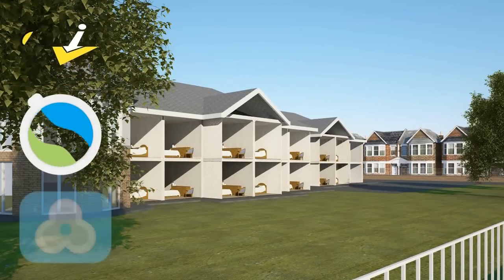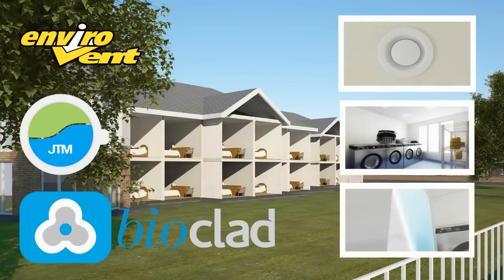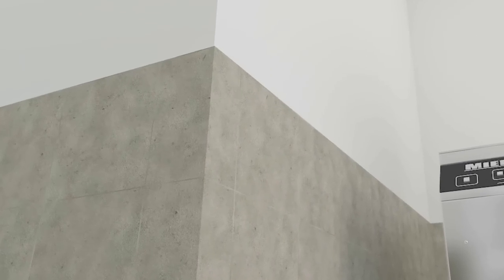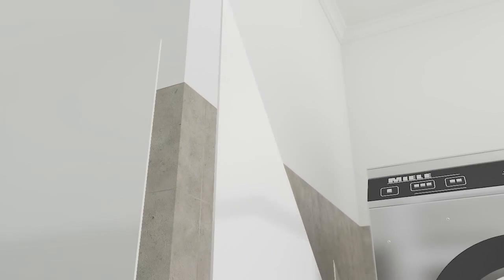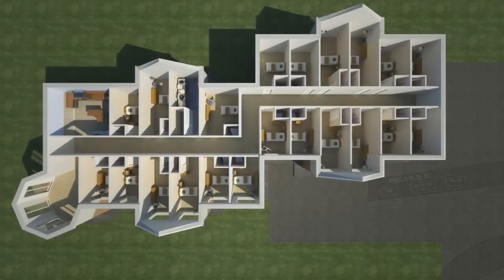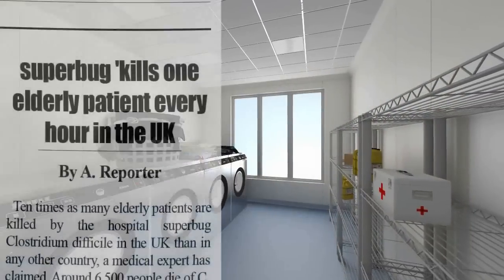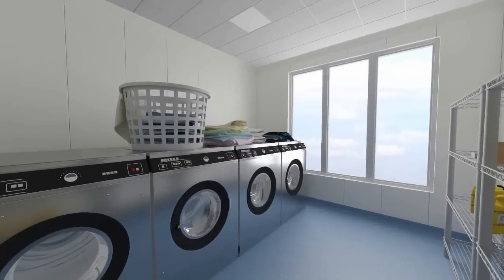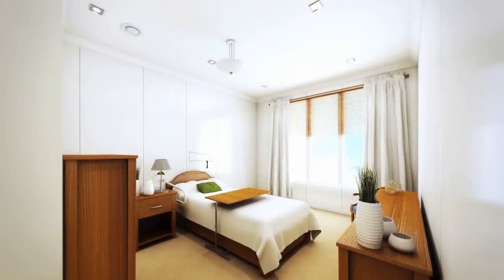Removing risk from care homes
JTM have partnered with two other leading companies in the care home sector to provide innovative solution in taking the risk of infection out of the care home environment.

JTM Service specialise in laundry solutions for the care home sector.